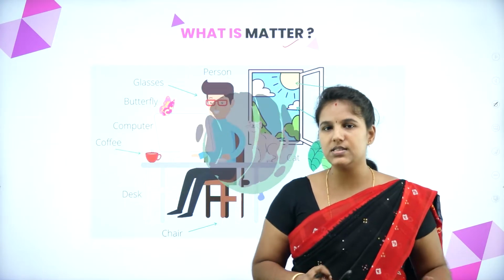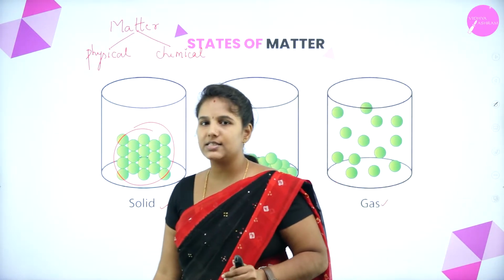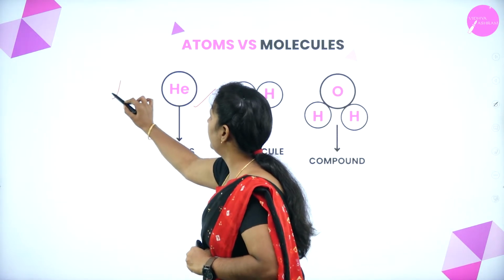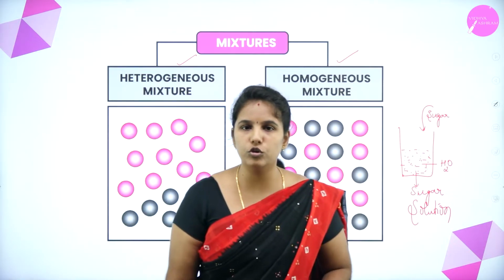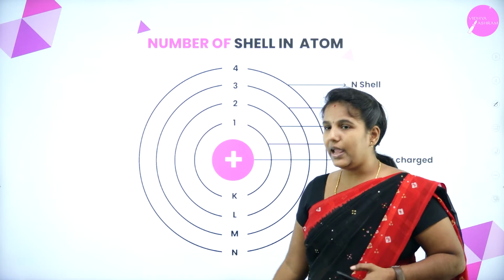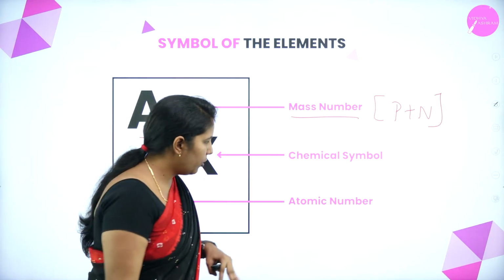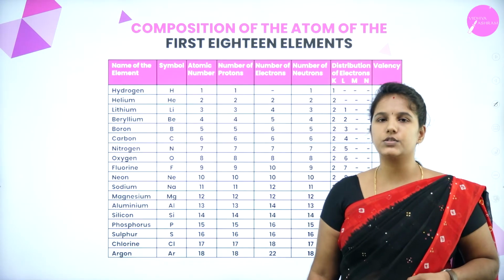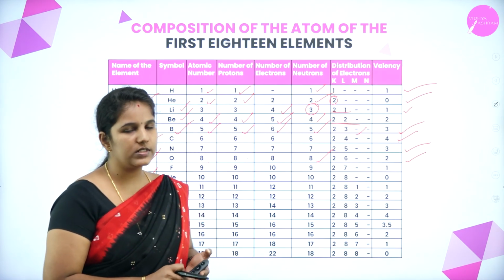BRIDGE COURSE FOR X TO XI | CHEMISTRY | L1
Class : X to XI
Stream : SCIENCE
Subject : CHEMISTRY
Lecture : 01